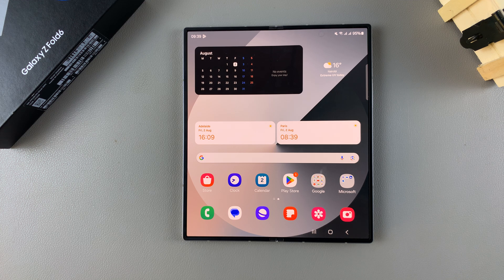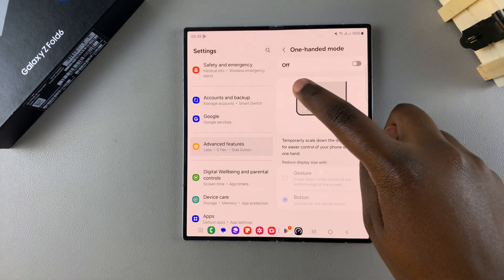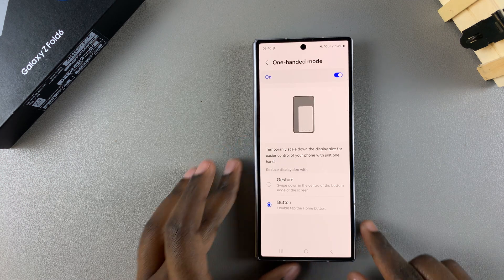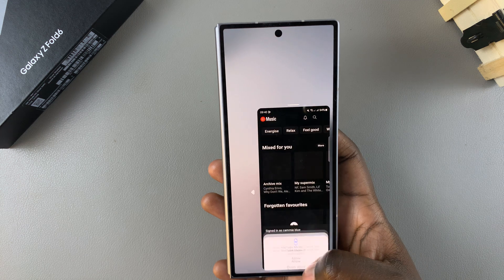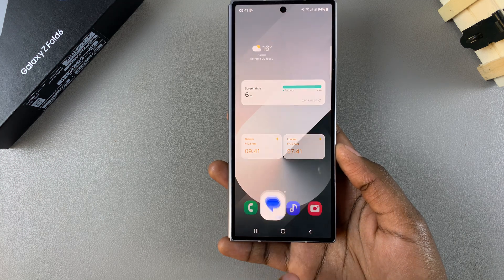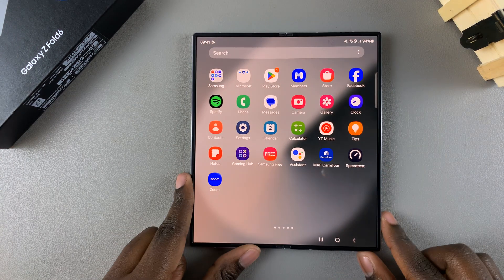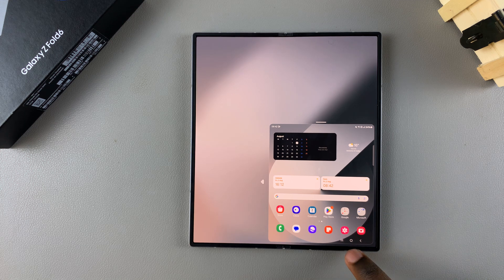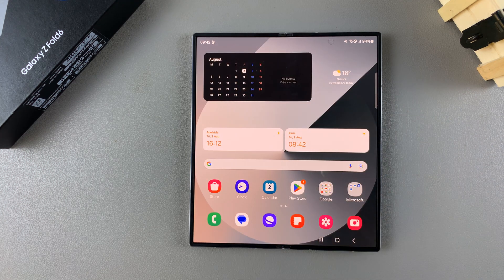How To Enable One-Handed Mode On Samsung Galaxy Z Fold 6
Here's How To Turn ON One-Handed Mode On Samsung Galaxy Z Fold 6.

The Samsung Galaxy Z Fold 6 is an impressive device, boasting a large, foldable display that offers a fantastic user experience. However, managing such a big screen can sometimes be challenging, especially when you need to use your phone with one hand. Thankfully, Samsung has included a One-Handed Mode feature to make this easier.

This mode reduces the screen size and shifts it to one side, allowing you to reach all parts of the screen with your thumb. In this guide, we’ll walk you through the steps to turn on One-Handed Mode on your Galaxy Z Fold 6.

How To Enable One-Handed Mode On Samsung Galaxy Z Fold 6 (Turn ON One-Handed Mode Galaxy Z Fold 6)

Cell Phone Tripod Adapter